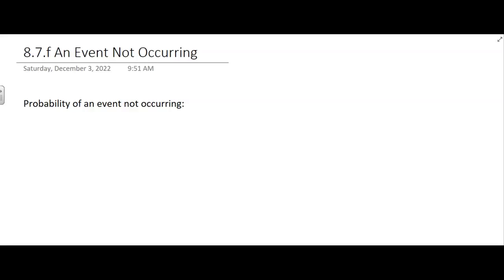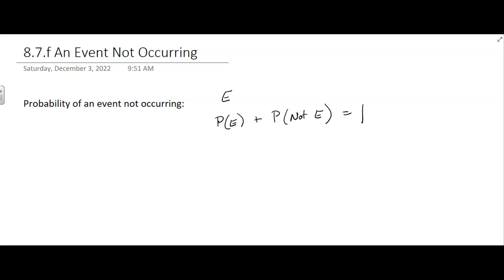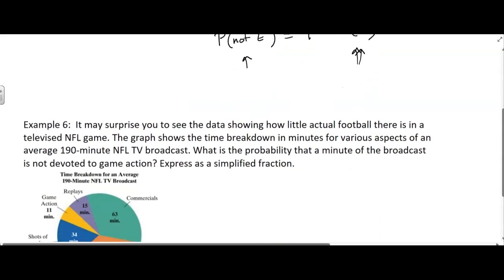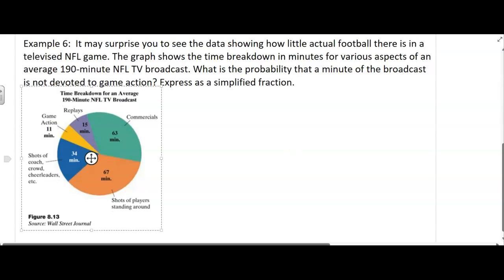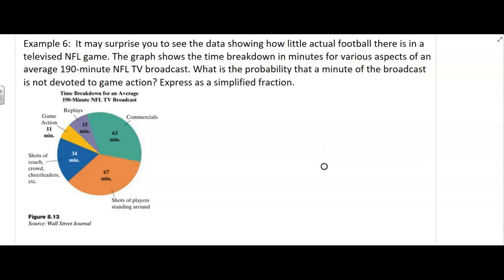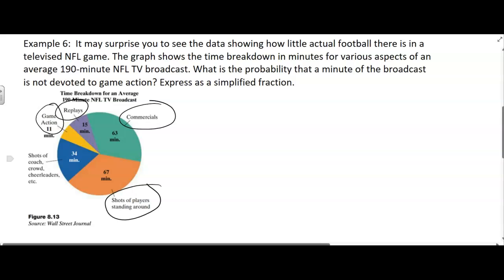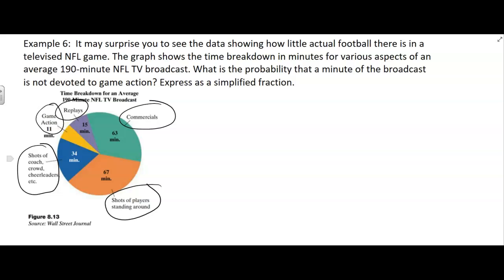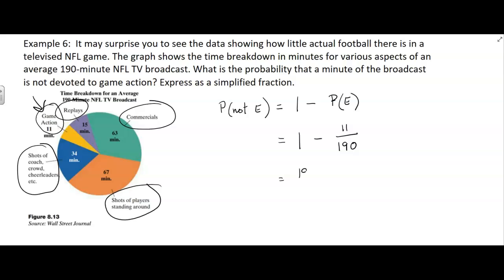8.7.f An Event Not Occurring